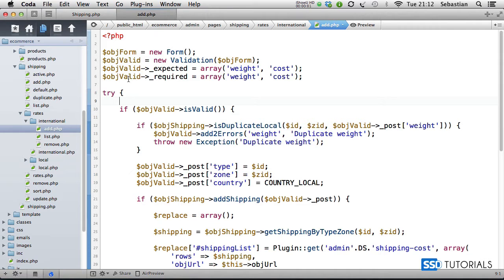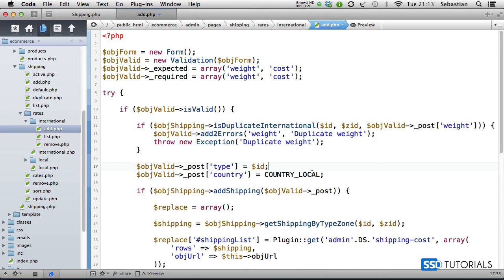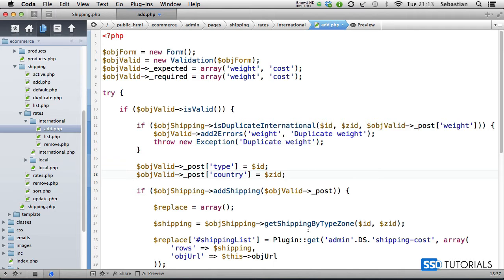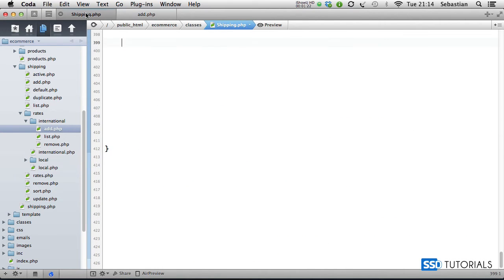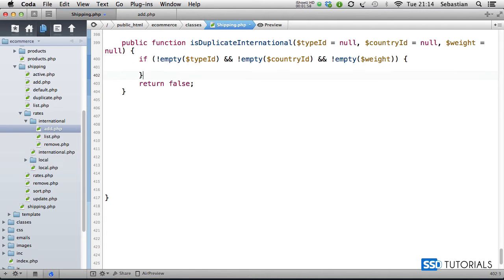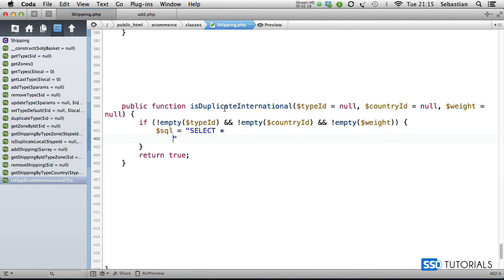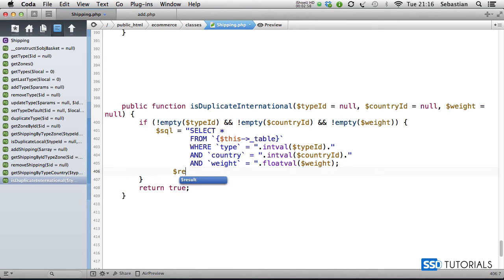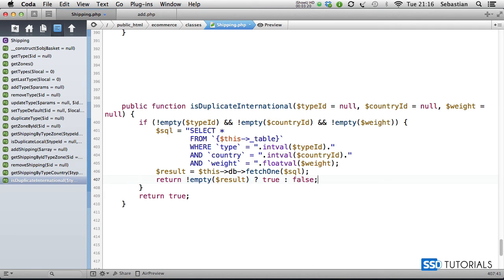08-17: E-commerce application with PHP, MySQL, Ajax and PayPal (Season 3)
Duplicate international rate